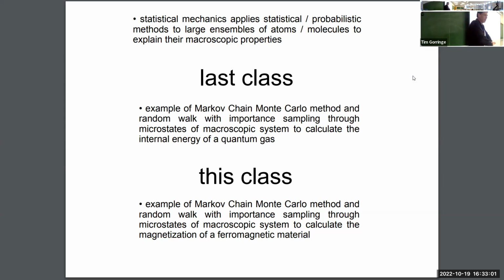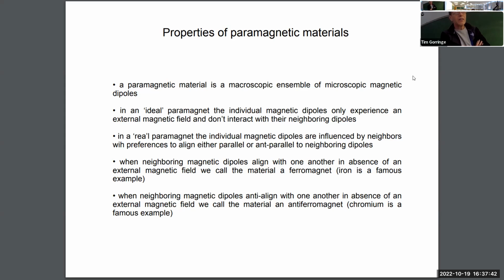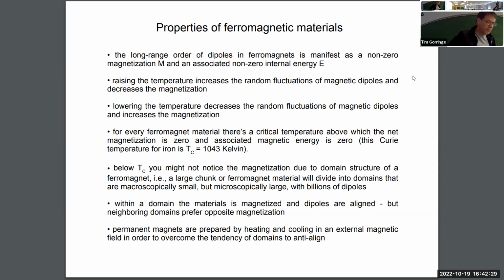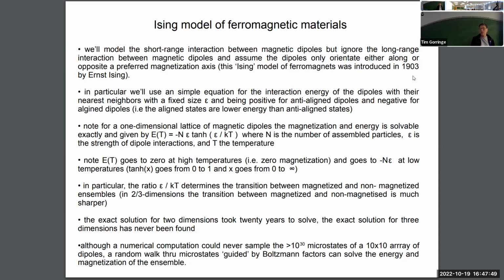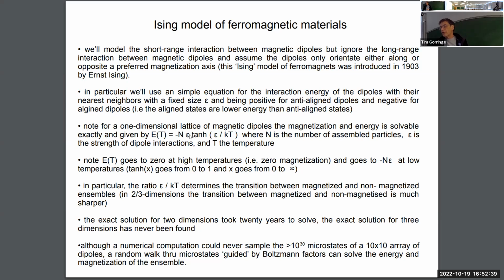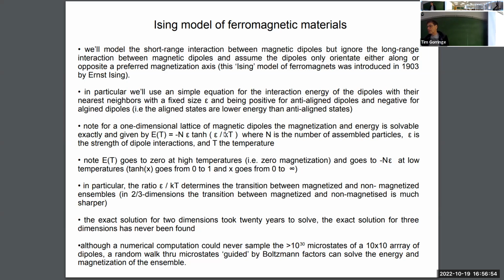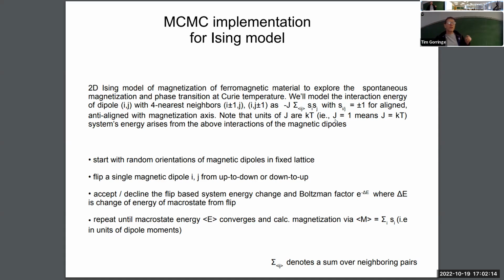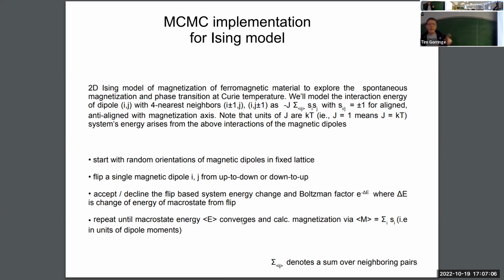ferromagnetism and Markov Chain Monte Carlo procedure